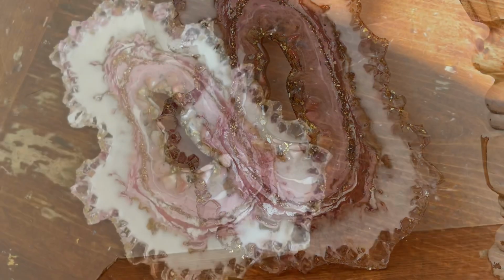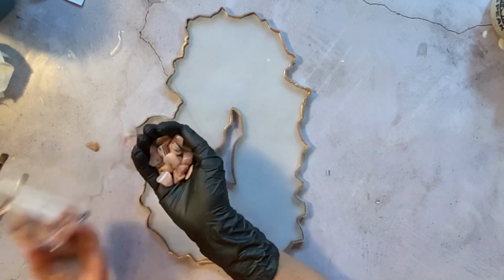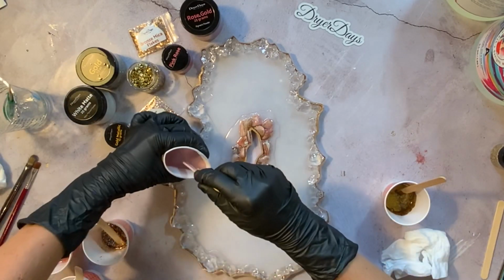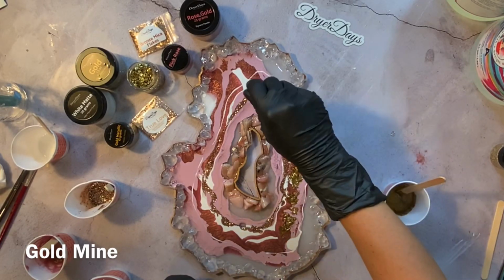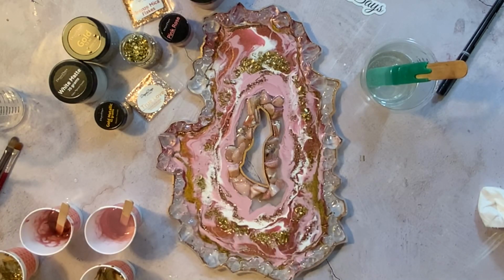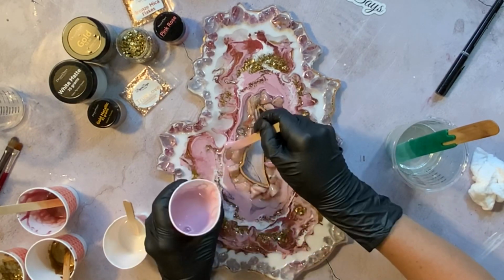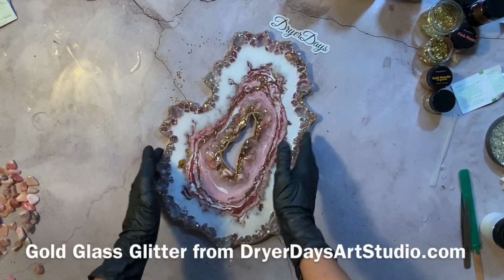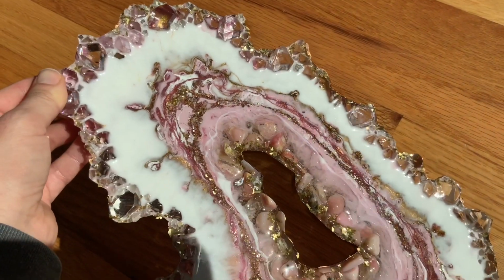WOW! EASY Gold, Pink and White Resin Geode!!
By: RipTeyed
Video Chapters
0:00 Images of Marie Antoinette
0:58 The Mold and Prep Work
2:10 Laying in Large Texture
3:23 Laying in Resin
7:24 Second Layer Resin
9:47 Adding Embellishments
11:01 Demolding

-Gold edging Gilding Paint

Organic Vapors Respirator
Black Nitrile Gloves

🔸TOOLS I USE MOST OFTEN:

Amazon Store with all my favorite stuff!:

OR
Silicone Sticks
Silicone Mat